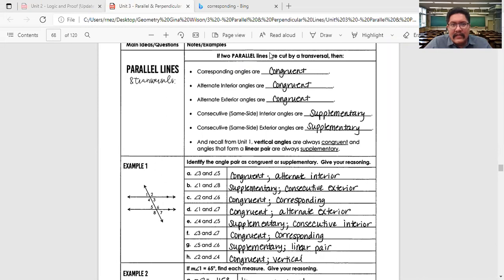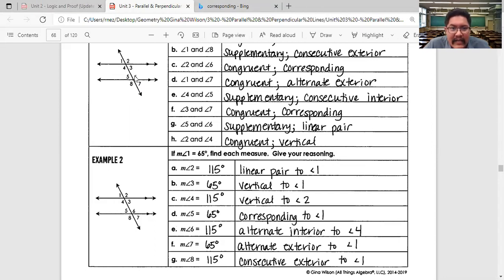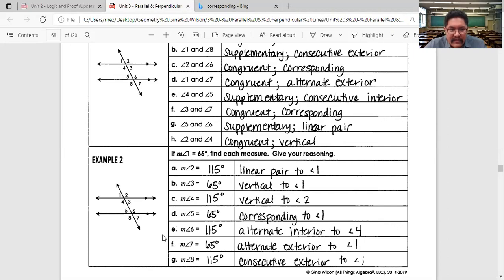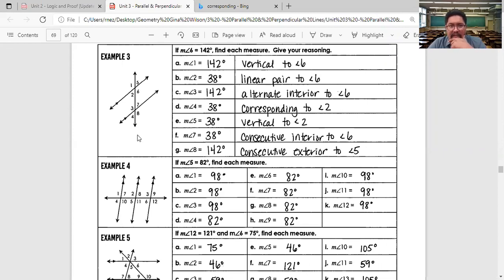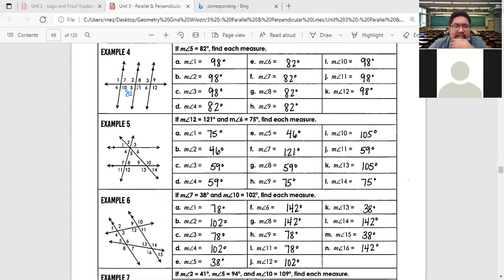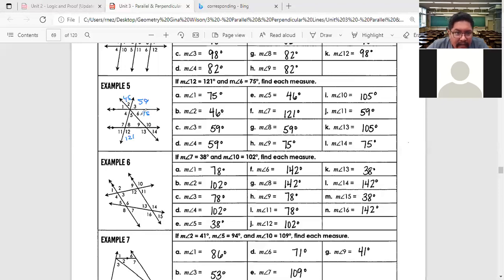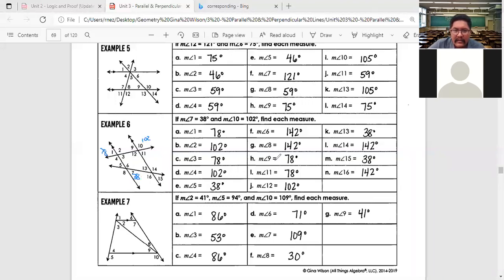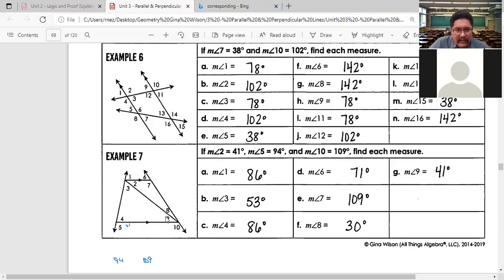6 21 2021 Part 2